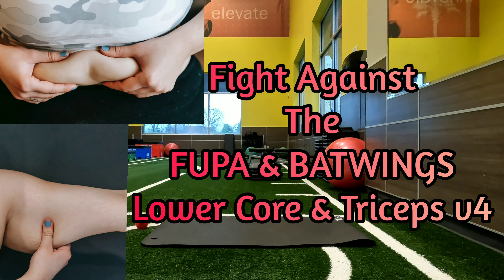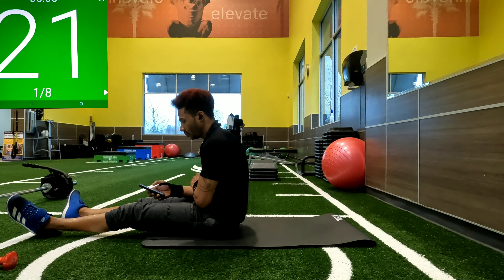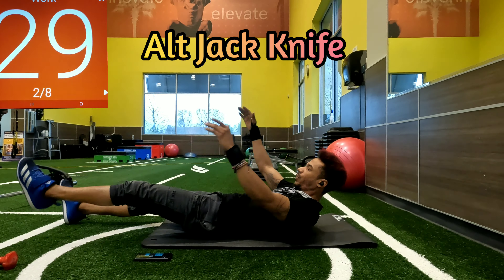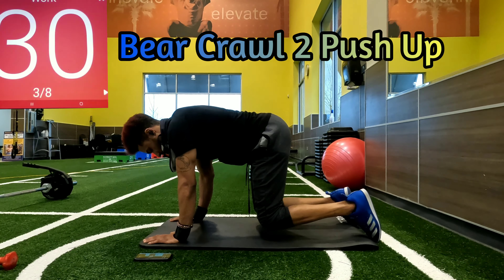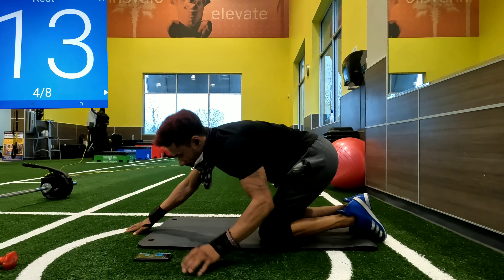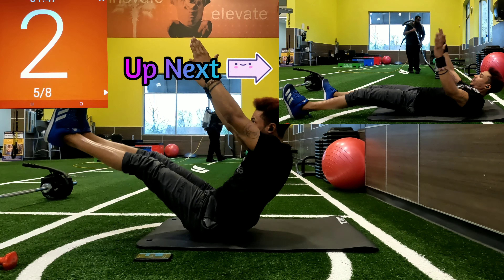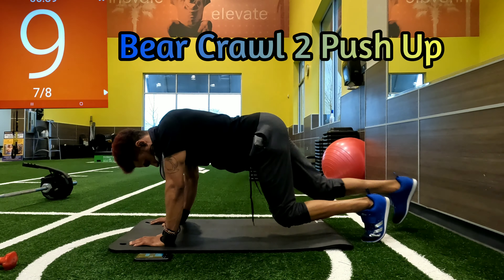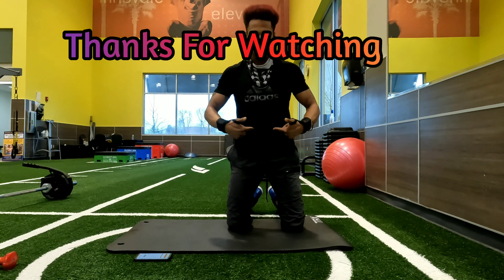Fight Against Fupa & Batwing - Tricep and Lower Core 5 Minute Workout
Here is a 5 minute workout or some exercises you could utilize in your own workout to help target the triceps and lower core.

Each exercise is done for 30s each

Jack Knife  - 30s
Alt Jack Knife - 30s
15s Break
Bear Crawl Push Up - 30s
Plank Step Out In - 30s

Repeat

**Video Contents**
00:00 Intro
00:17 Workout Explanation
00:47 30s Until Start
01:17 1st Group of Exercises
02:17 15s Break
02:32 2nd Group of Exercises
03:32 15s Break
03:47 Repeat 1st Group
04:47 15s Break
05:02 Repeat 2nd Group
06:02 End